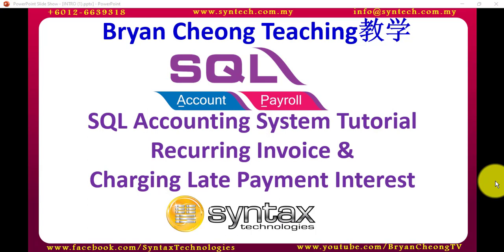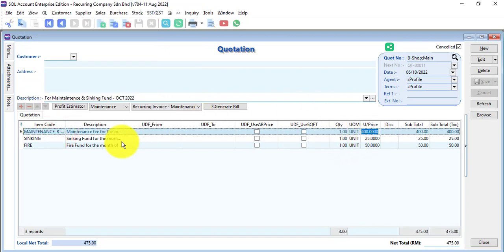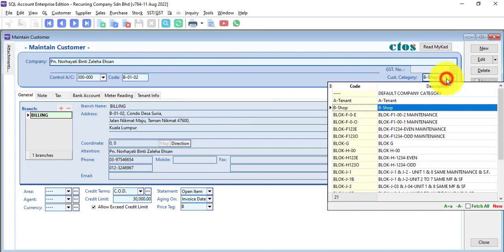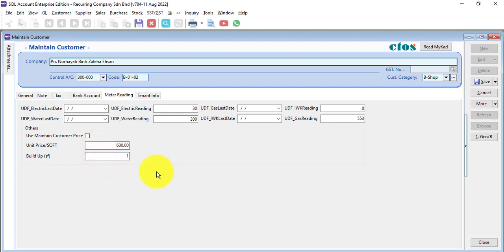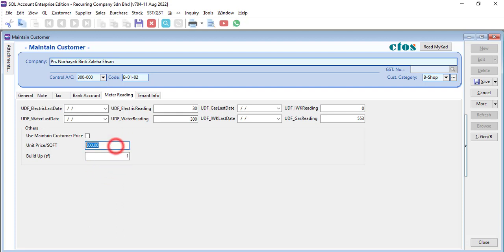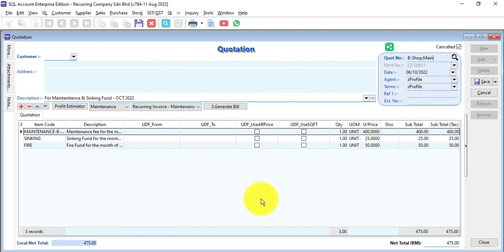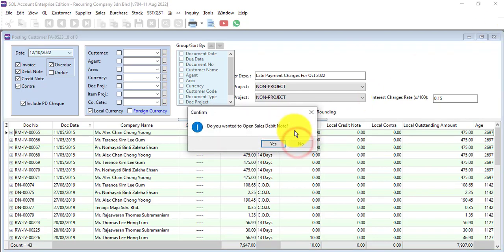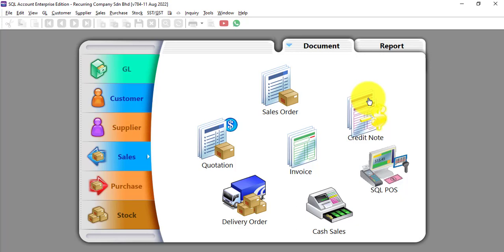Ask Bryan Cheong - SQL Accounting System Recurring Invoice and Charging Late Payment Interest Module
对于每个月都需要重复开几百张，甚至几千张相同数额发票或需征收逾期付款利息的公司特别是物业管理公司，确实是一件繁杂和累人的工作。通过SQL会计软件的重复发票和逾期付款利息功能，一定大大地减轻你的负担。让我们看看它是如何运作吧。
For companies especially Property Management companies that need to generate hundreds or even thousands of Invoices every month with the same amount or need to charge late payment interest on overdue amount, it definitely a lengthy and tiring hassle job. With SQL Accounting System Recurring Invoice and Charging Late Payment Interest Module. It will be definitely be a great relieve for you. Let’s check out how it works.